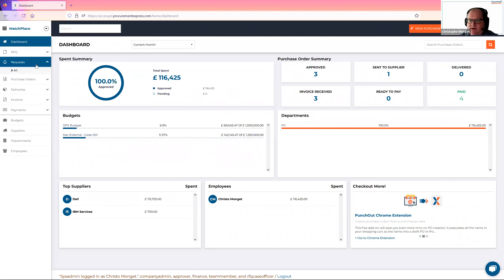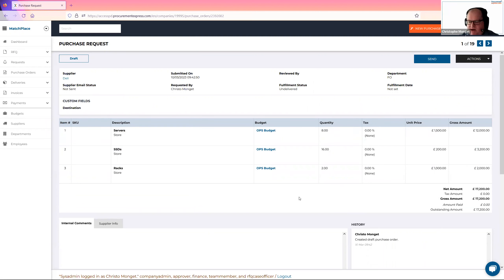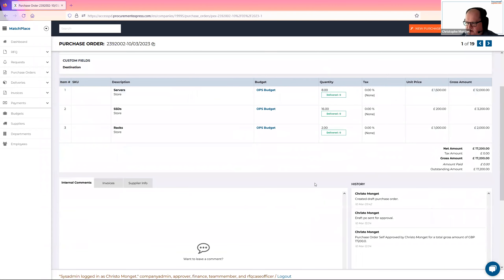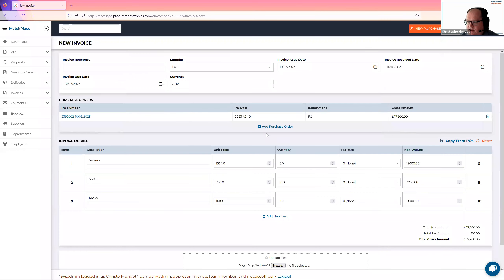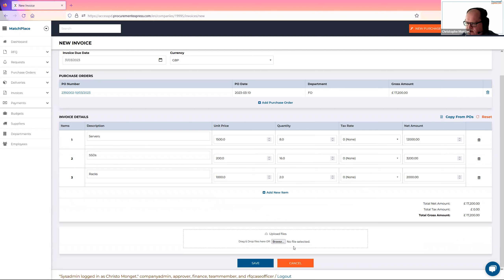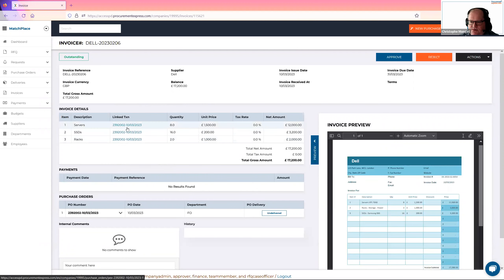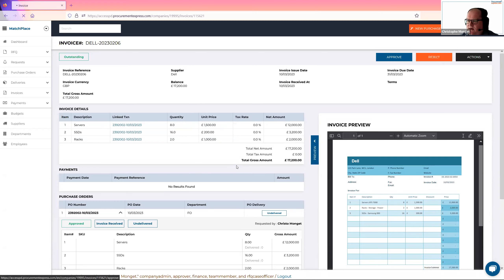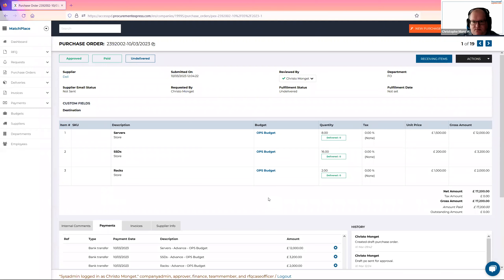Streamline Invoicing with Line-by-Line Recording in ProcurementExpress.com!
In this webinar, Richard Greenane and Christophe Monget announce an update to our invoice module that will make it much easier for you to manage your invoices.

From this week on, you'll be able to record invoice details on a line-by-line basis, allowing you to match invoice details with items already ordered, approved, and marked as delivered on ProcurementExpress.com.

If you're struggling with invoice management, you won't want to miss this update. Watch the replay now to learn how it works and how it can benefit your business.

Original live webinar took place on Friday 10th March at 12:00 PM GMT | 07:00 AM EST | 4:00 AM PST.